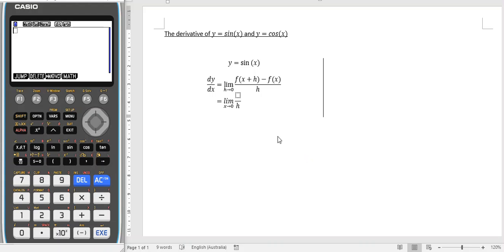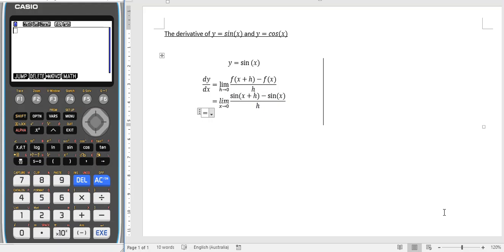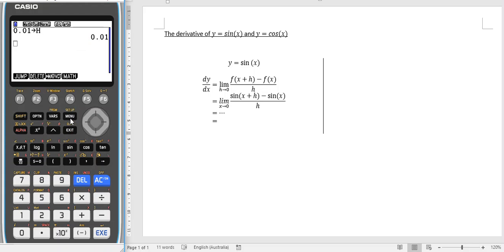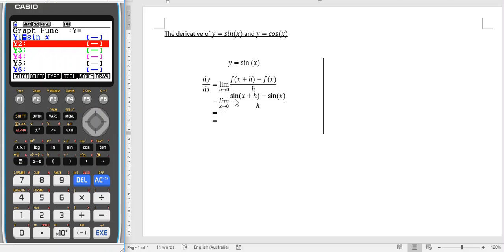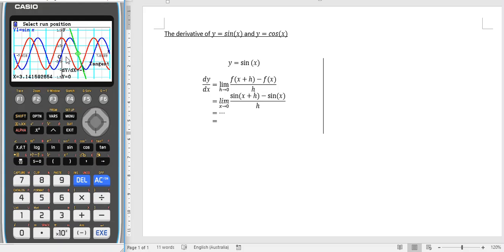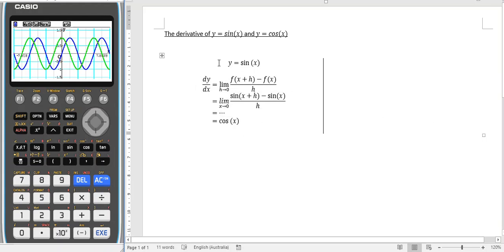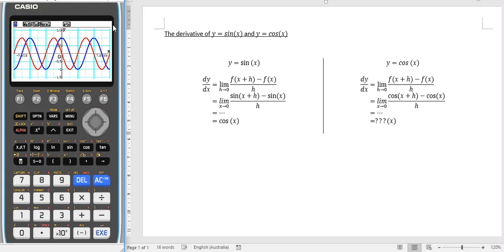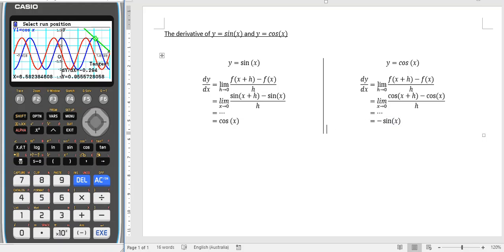Derivative of Trig Functions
A quick demonstration of the derivative of sine and cosine functions using the CG-50 graphing calculator.